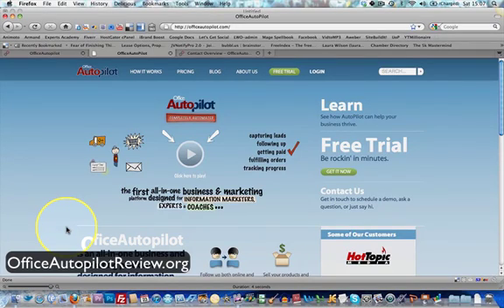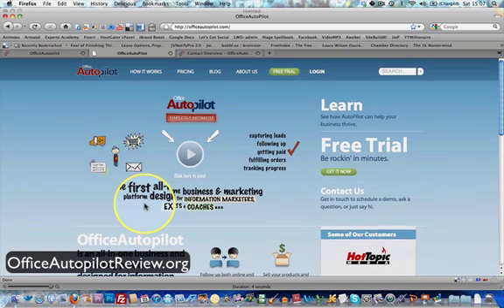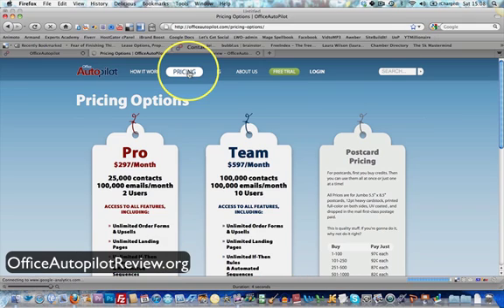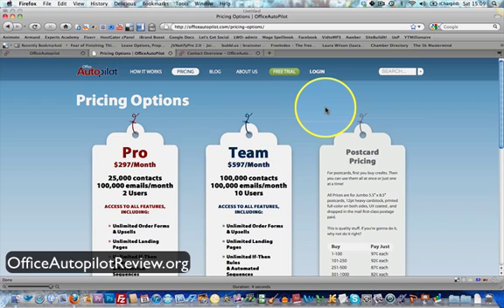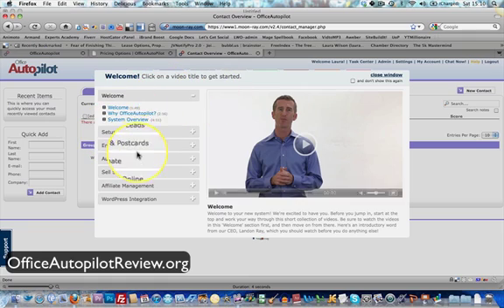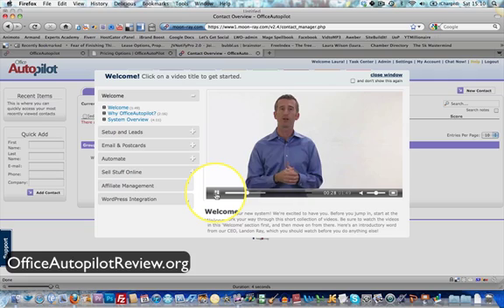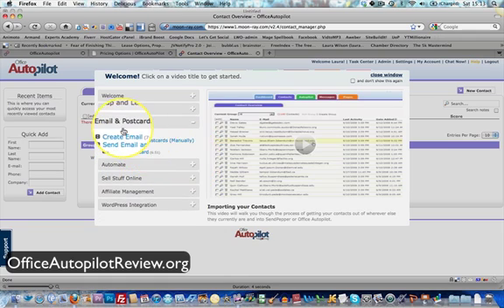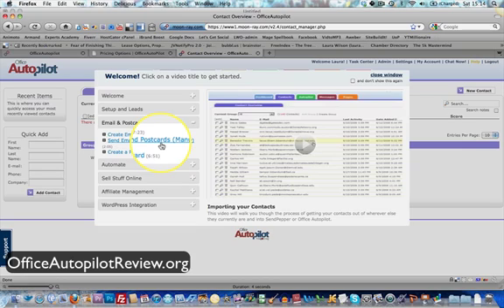Ontraport (Office Autopilot) Review-Part 1...better than Infusionsoft, Nancast and 1Shopping Cart?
It's similar to Infusionsoft, 1ShoppingCart, Nanacast etc but much easier to use in my view.

Laura gives a guided tour and review of Ontraport (Office Autopilot)